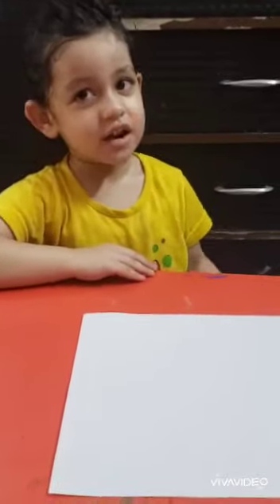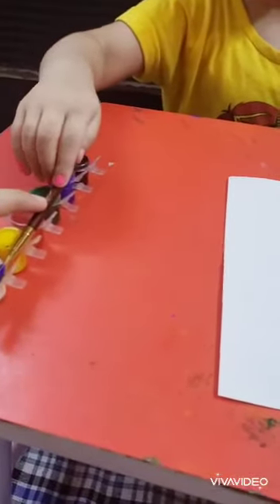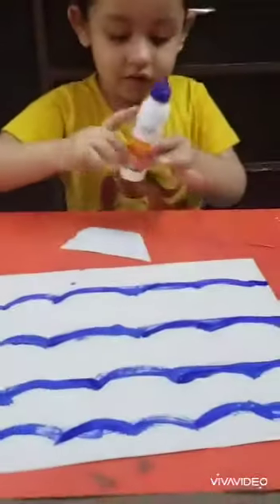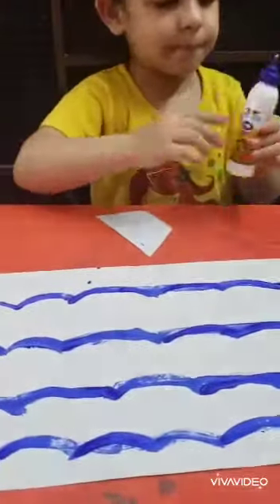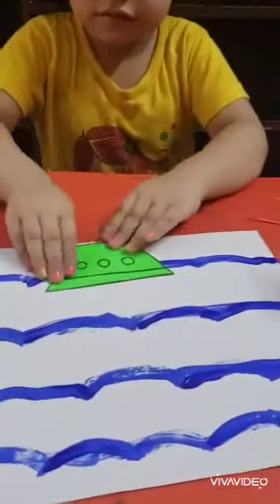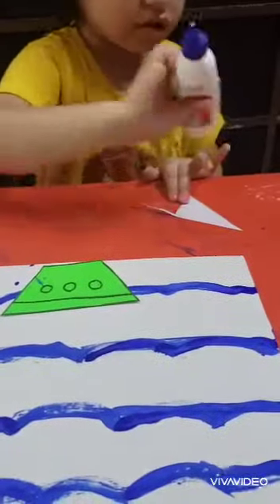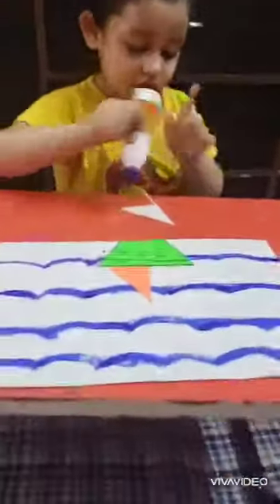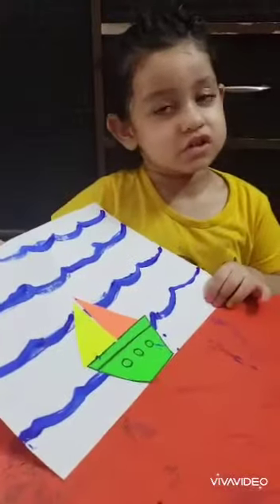Waves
Video from RIDHIKA